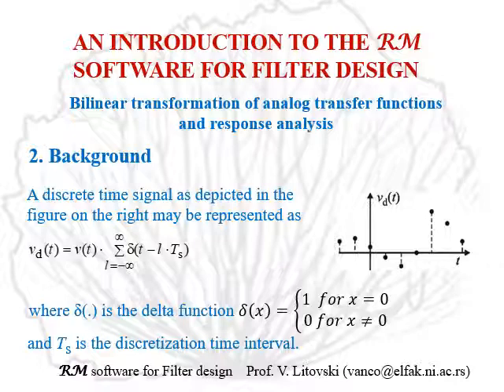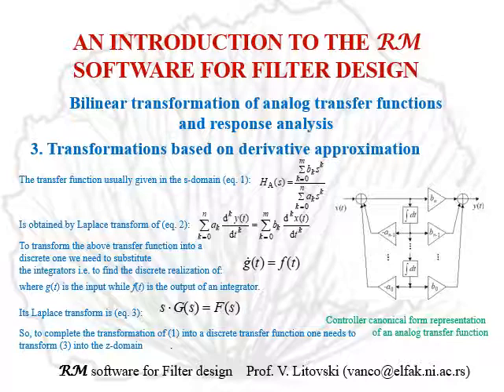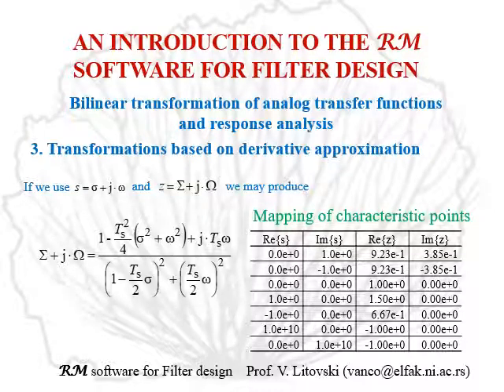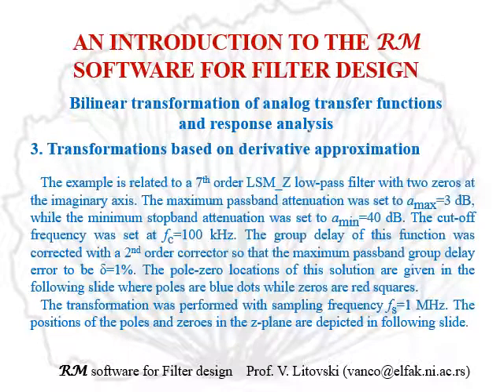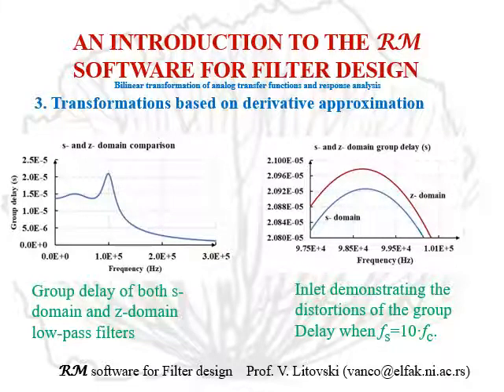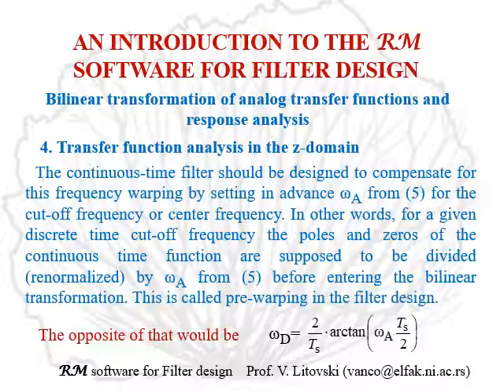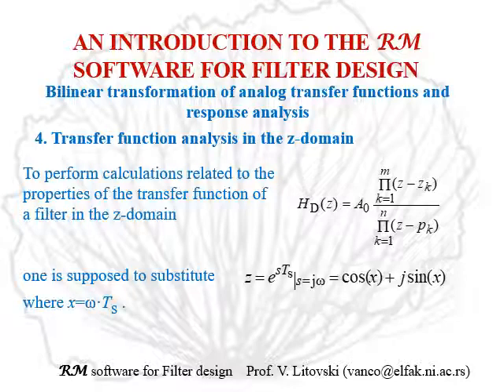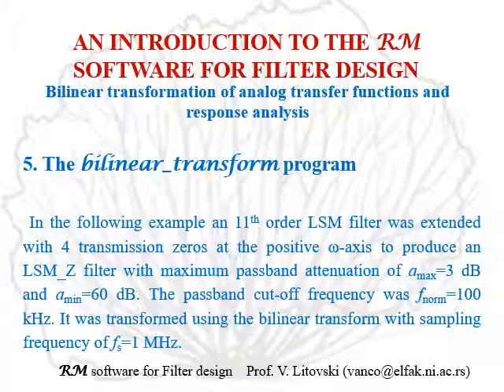RM software for filter design Part 14a Bilinear transform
This video expalins and exemplifies the theory behind and the implementation of the bilinear transfoorm for discrete signal processing